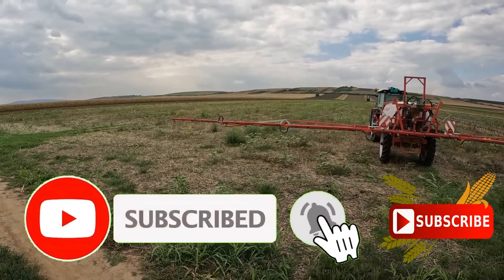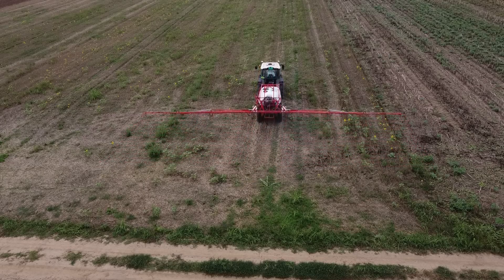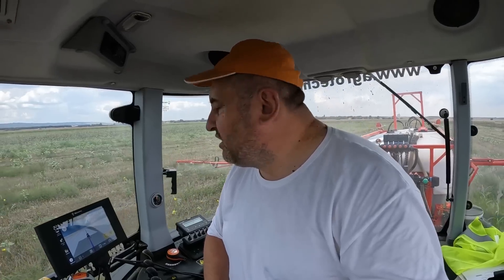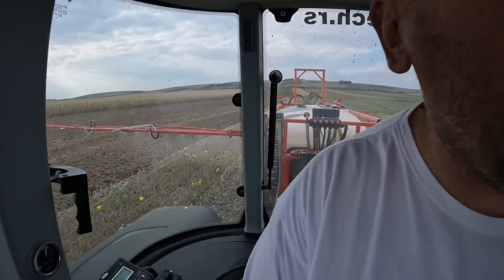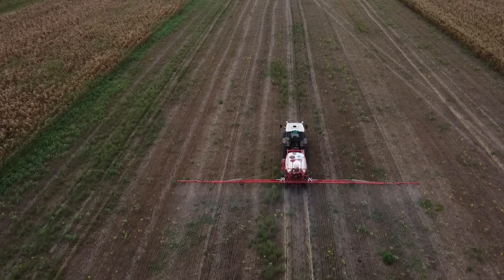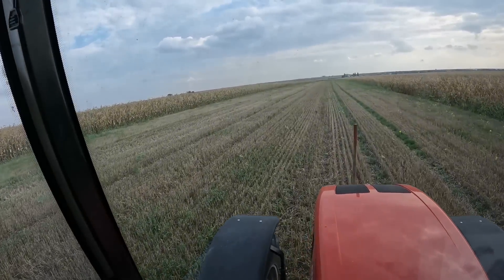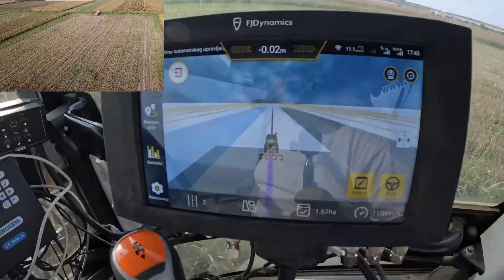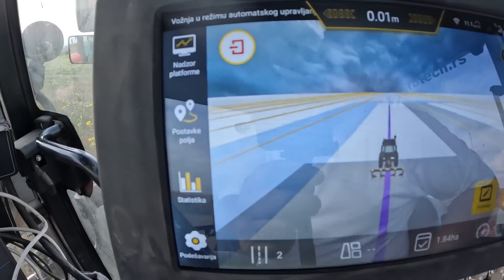KOLIKO POMAŽE NAVIGACIJA PRI PSRKANJU STRNJIŠTA TOTALOM? ; HOW MUCH NAVIGATION HELP WHEN SPRAYING?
Početak septembra je, suncokret je i dalje aktuelan, radimo uslužno u kamione tako da sam ja slobodan što se tiče transporta suncokreta pa sam rešio da odradim prskanje strnjišta totalnim herbicidom. Od velike pomoći mi je FJ Dynamics navigacija i autopilot, snimio sam video kako je to sve izgledalo pa možete detaljnije pogledati dešavanja iz ove akcije...
Mehanizacija u videu:
Traktor Armatrac 1104 lux
Jar Met 2500 vučena prskalica sa 18 m granama
Hvala što ste pogledali video, za još zanimljivog sadržaja lajkujte video,komentarišite i pretplatite se na moj kanal!

It's the beginning of September, sunflowers are still the main topic, we harvest them in trucks, so I'm free as far as transporting sunflowers is concerned, so I decided to spray the stubble with a total herbicide. The FJ Dynamics navigation and autopilot was very helpful to me, I recorded a video of how it all looked, so you can watch the events of this action in more detail...
Mechanization in the video:
Tractor Armatrac 1104 lux
Jar Met 2500 trailed tractor sprayer with 18 m wings